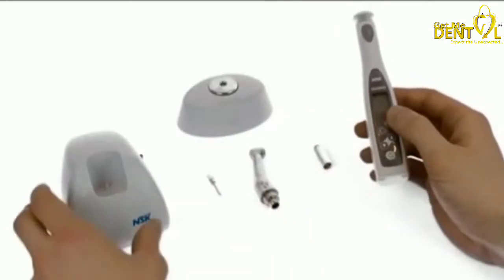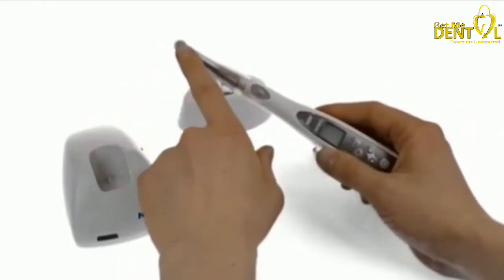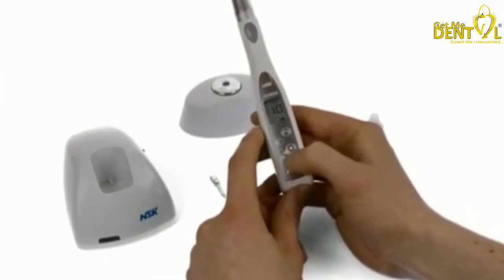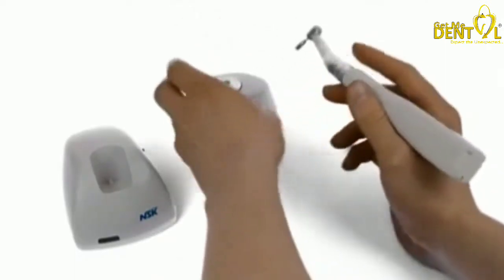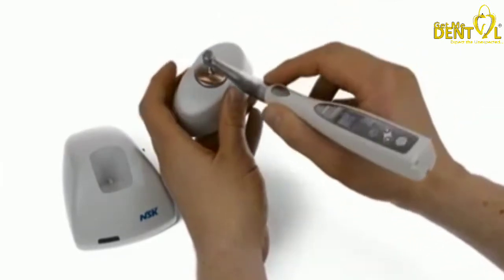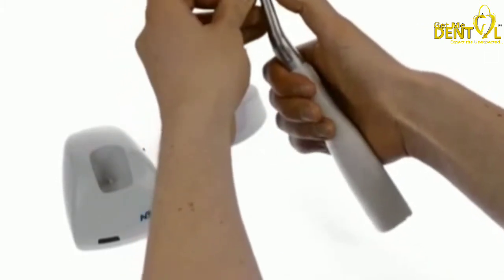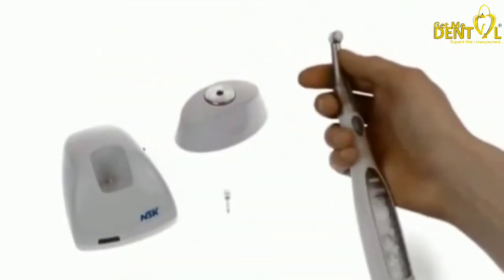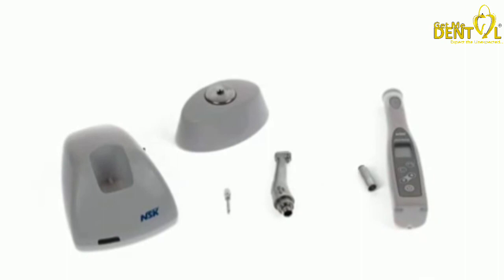Operating Instructions NSK Endomate TC2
Cordless Endodontic Handpiece with Torque Control and Auto Reverse.

ADVANTAGES :
- Slim Head and neck assures higher visibility
- LCD panel and access-friendly key
- Lightweight, ergonomic design
- Smart Auto Reverse & Alarm Function
- 5 programs for different file systems
- Last program settings can be memorized
- 90 min. quick charge with non-contact type charger